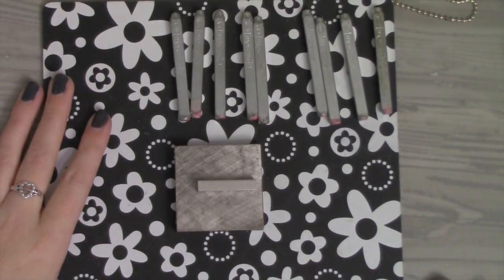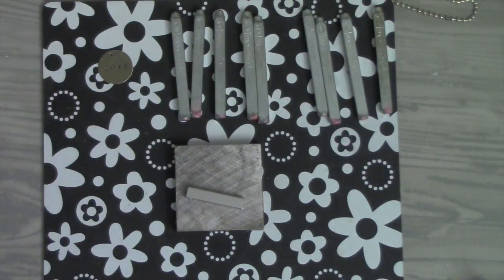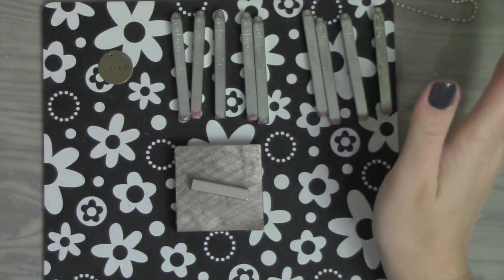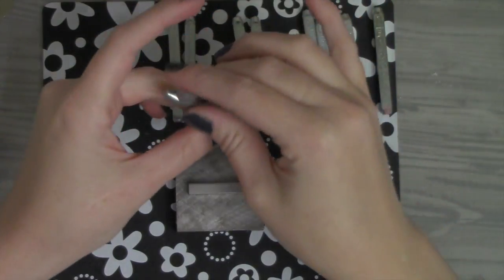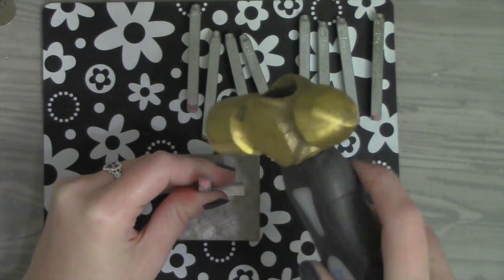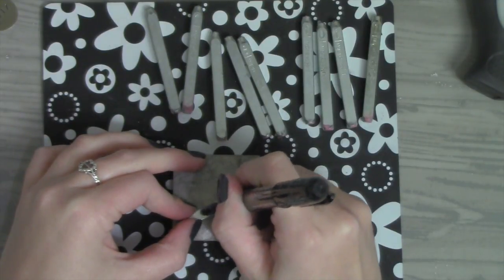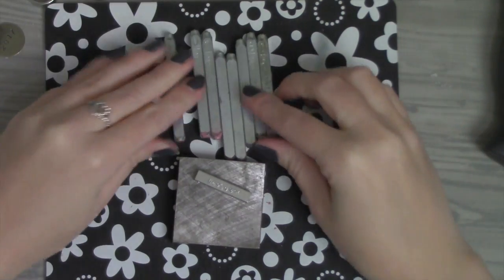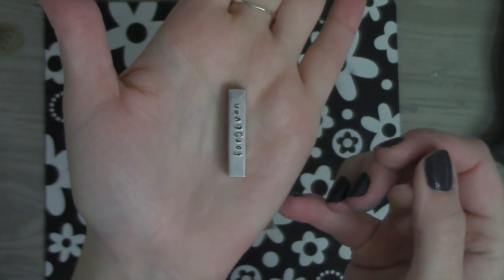Day 5 Personalized DIY Christmas Gifts Metal Stamped Jewelry Easy Howto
Every year I LOVE giving hand metal stamped gifts for Christmas!  In this video I'm going to show you an awesome 4 way charm from Beaducation.com that is perfect for a mother's necklace, kids names, meaningful words, sentiments and more!  Personalized and custom gifts are always the way to go in my book and just filled with so much meaning!

More tutorials and how tos on the Cricut, Lifestyle, kids, wellness, Crafting & Fun

Receive targeted business mentoring on How to Blog, Grow & Market Your Business Home Based Business